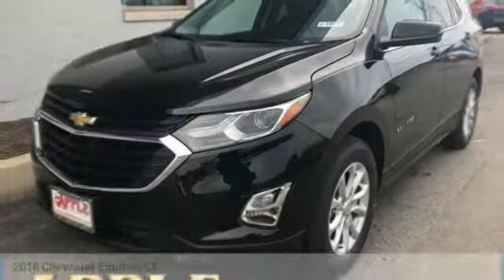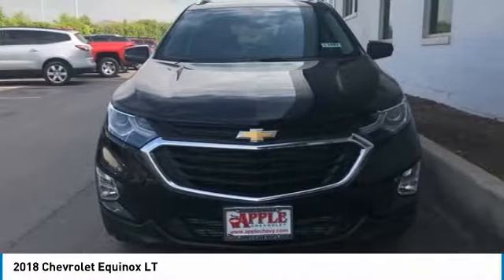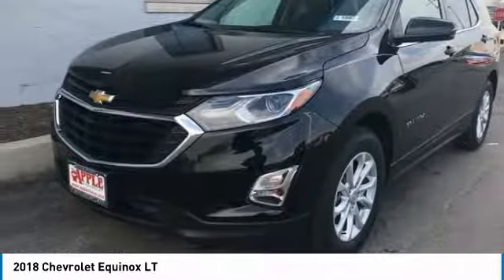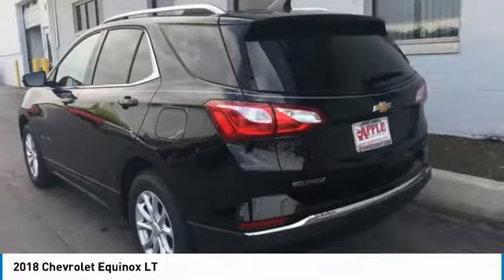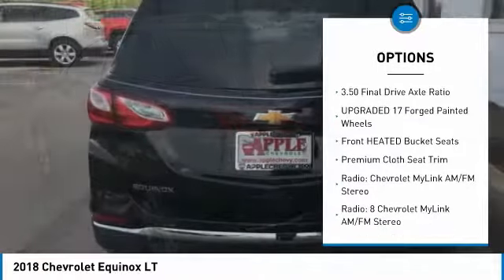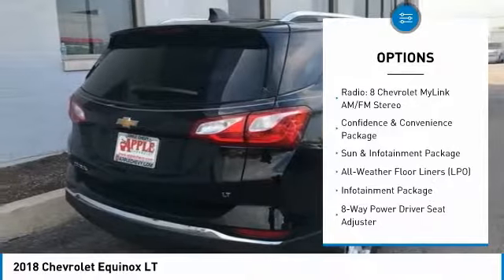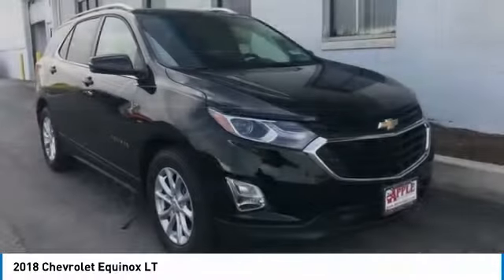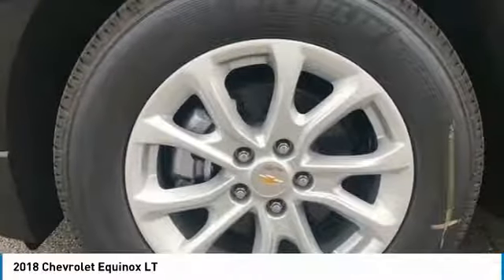2018 Chevrolet Equinox Stock: 18-1587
2018 Chevrolet Equinox LT

Apple Chevrolet
8585 W. 159th Street

You'll love this 2018 Chevrolet Equinox. This is a utility you'll want to take home.